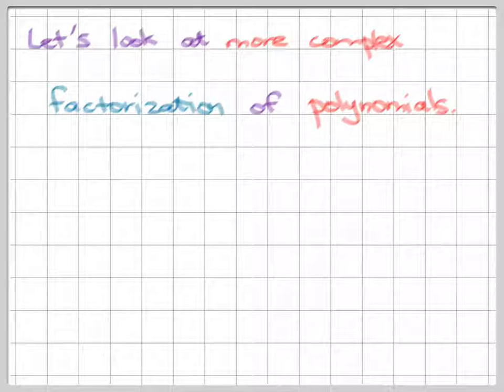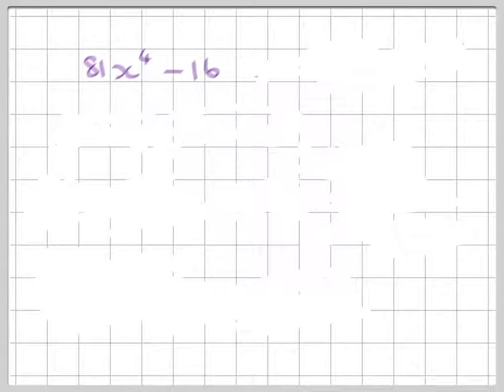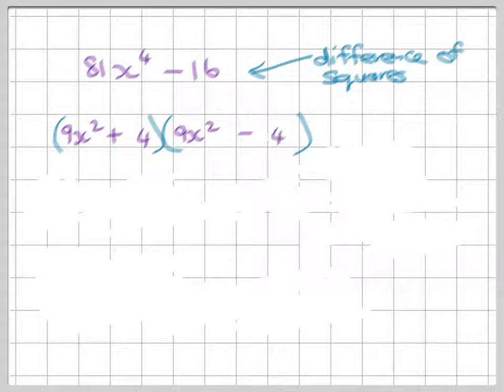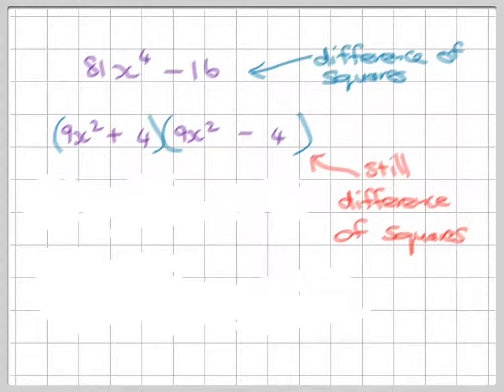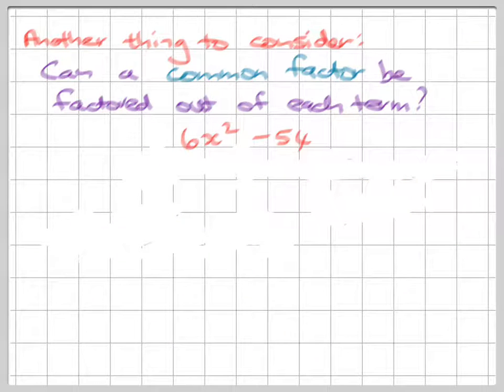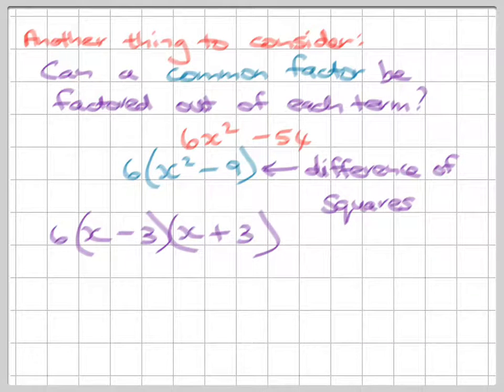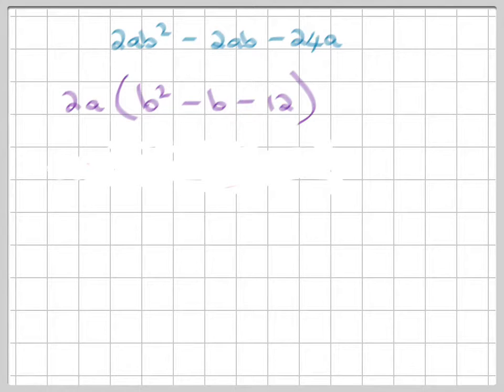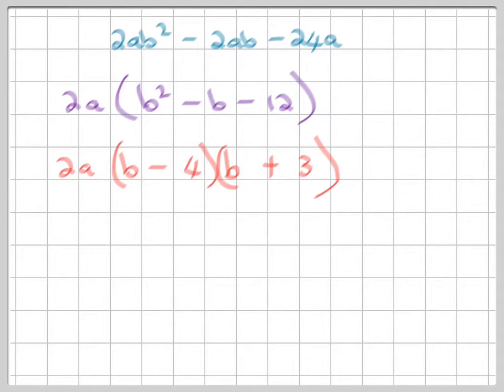Factorize complex polynomials. Factorise binomials, trinomials and polynomials with complex terms.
Factorize complex polynomials. Factorise binomials, trinomials and polynomials with complex terms. Algebra. Negative. Signs. Positive. Grade 9. Grade 10. Grade 11. Grade 12.